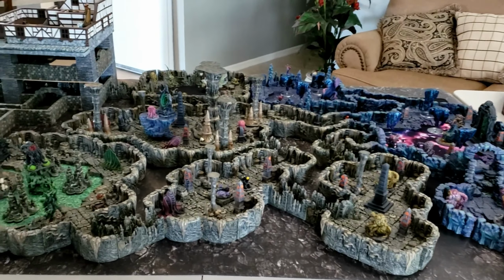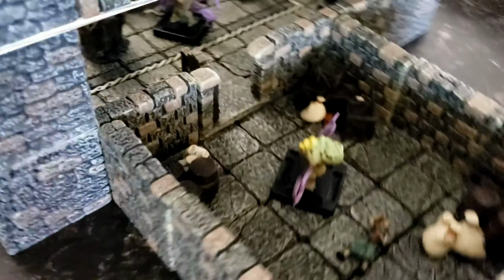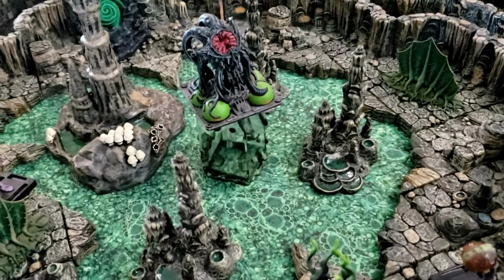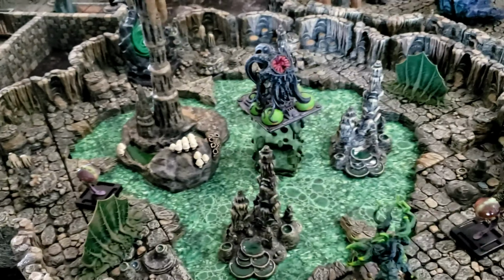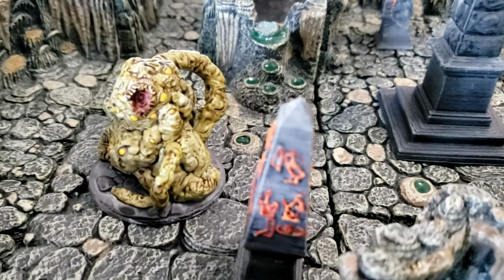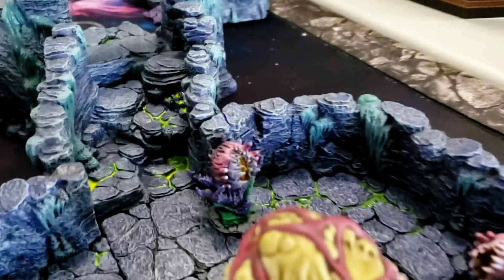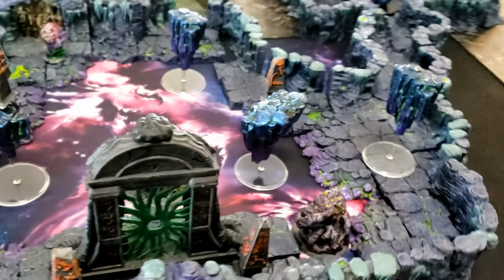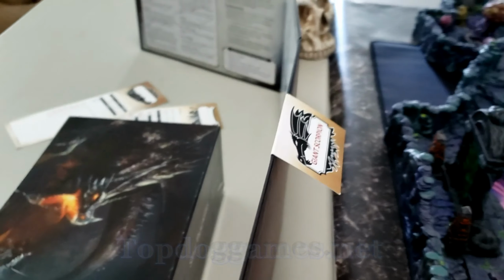Lord of All and Nothing - Chaos Unleashed